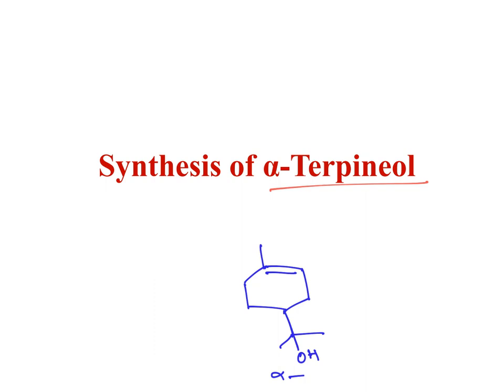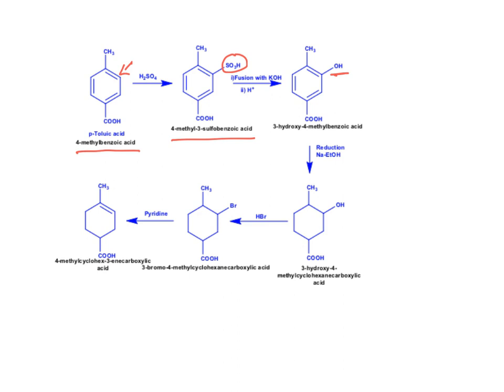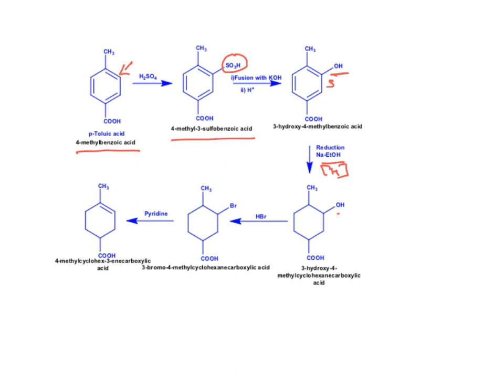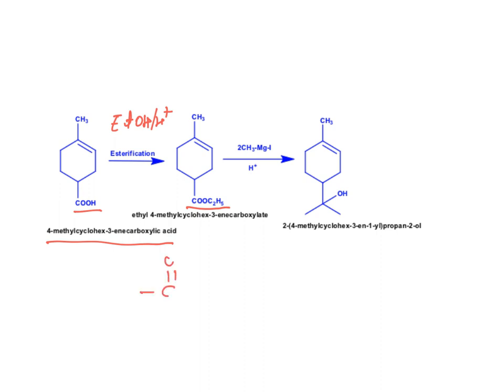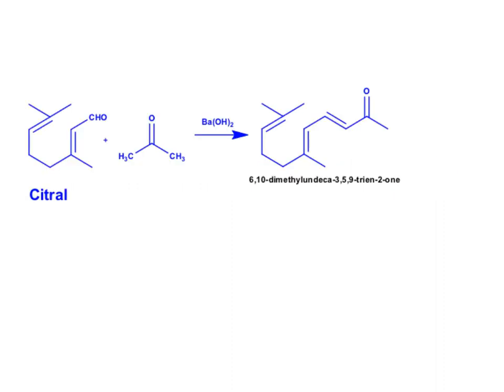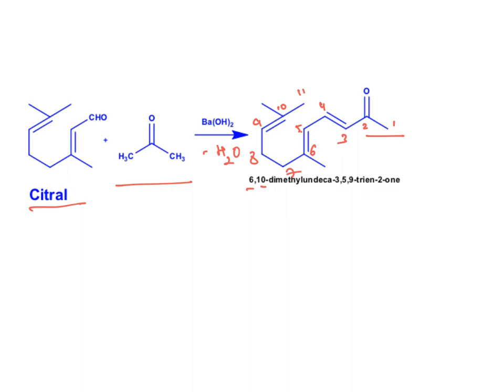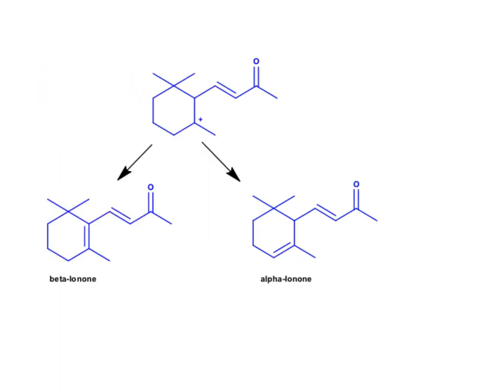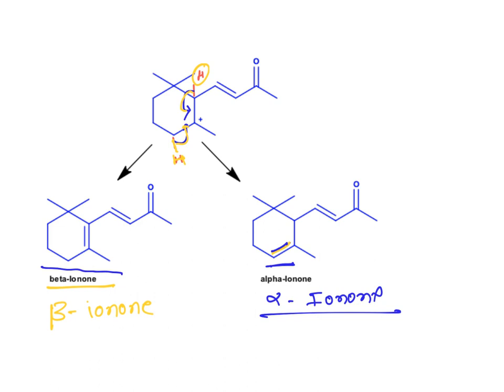L-03 | BSc-VI Sem| Chemistry| Paper-I| Terpenoids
Synthesis of alpha-terpineol